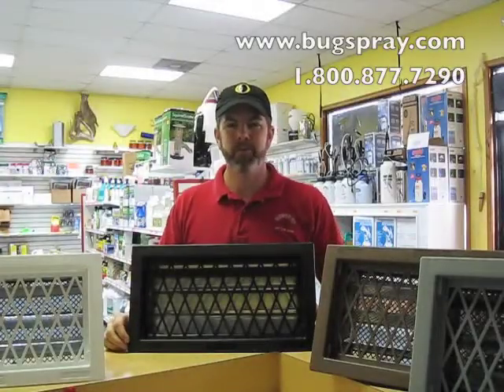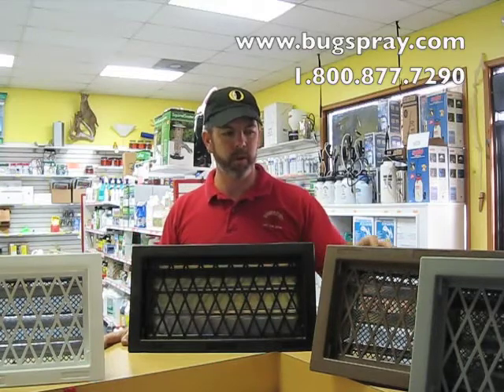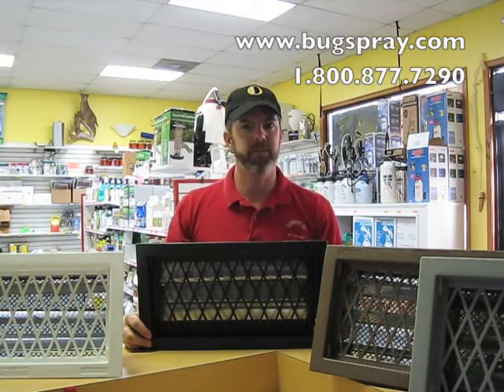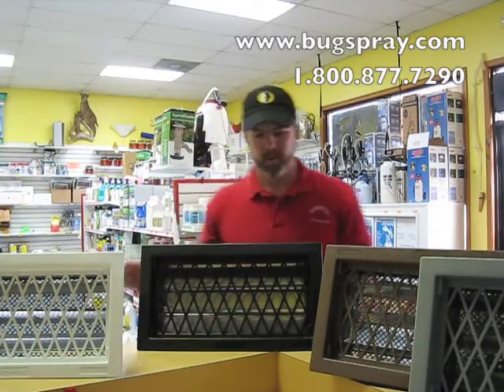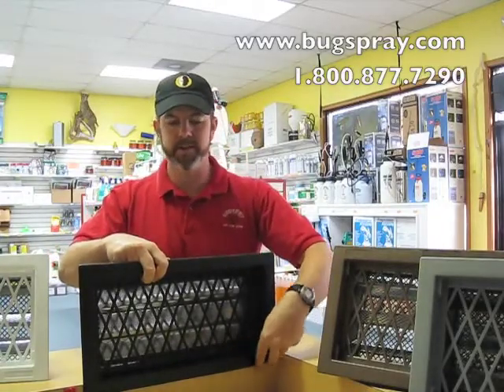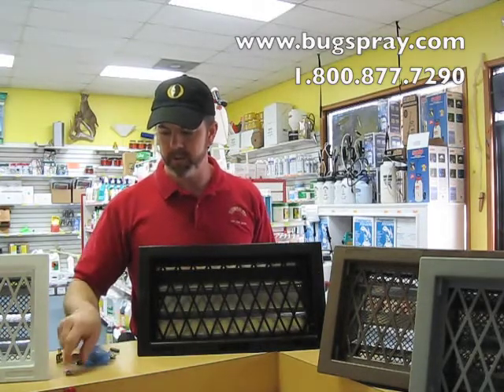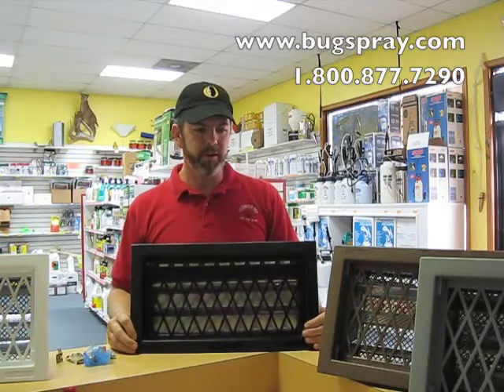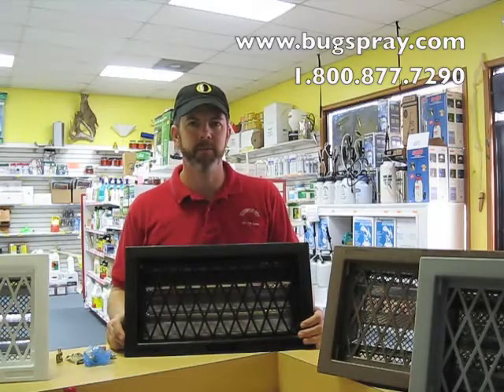Temp Vent demonstration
Temp Vents are vents which are used on structures that open and close by themselves. As the name implies, they are controlled by the local temperature. Features of the vents are detailed as well as how to properly install one.